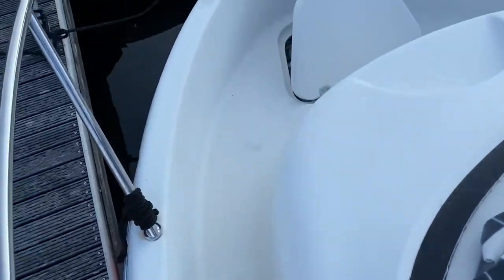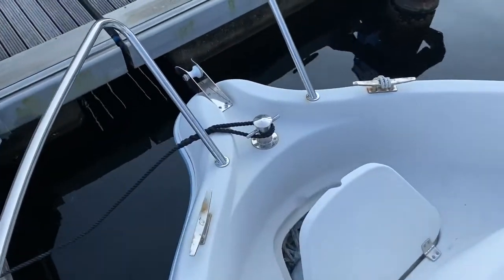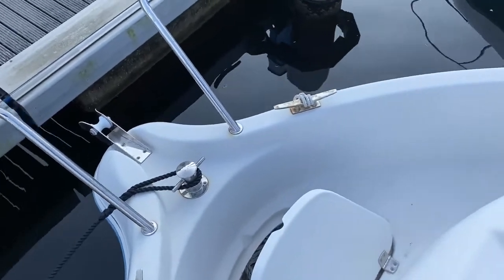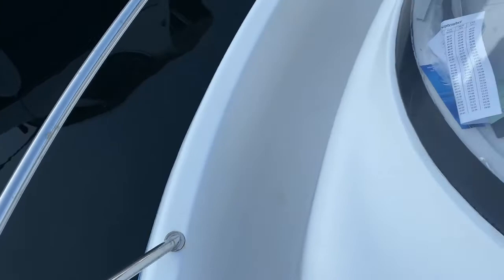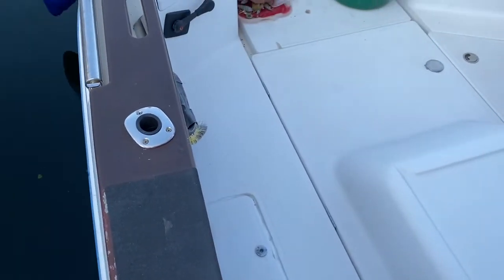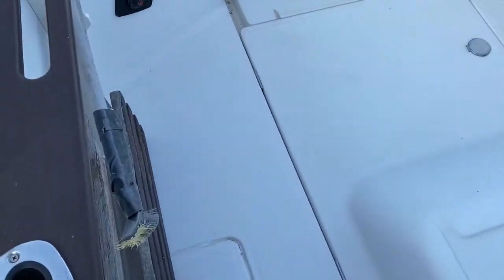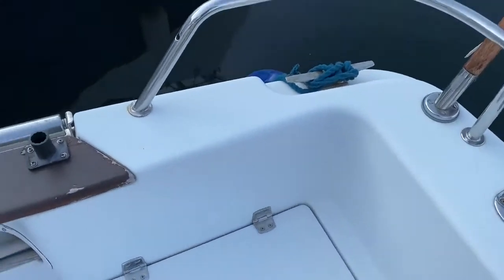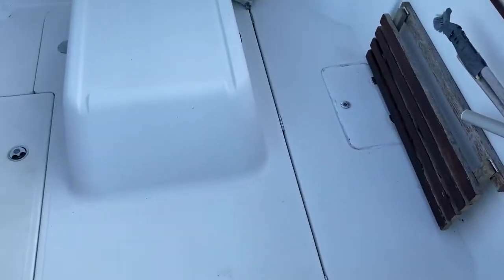Arvor 21 - Boatshed - Boat Ref#275206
Arvor 21 for sale with Boatshed Brighton Photos and video taken by Boatshed Brighton